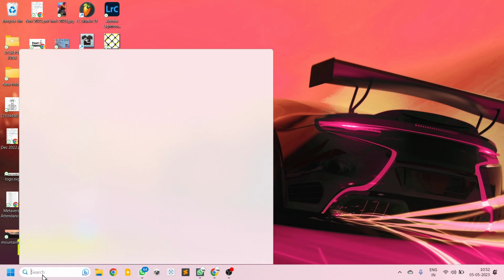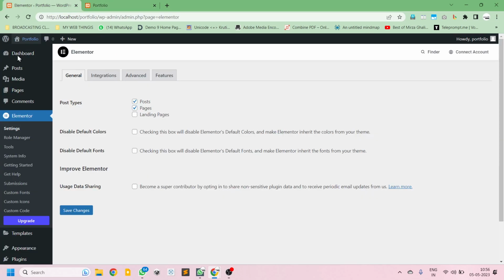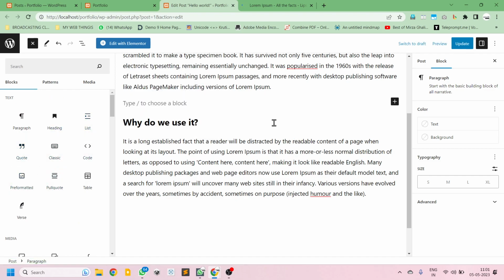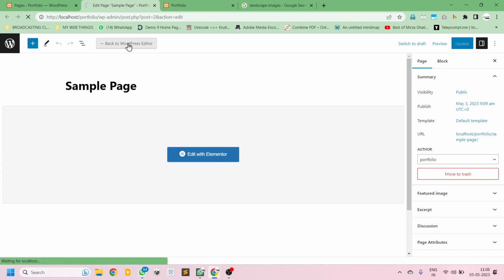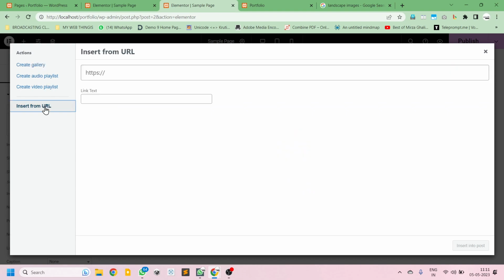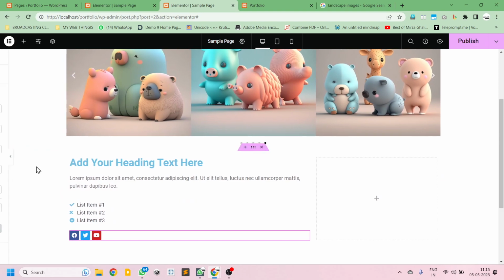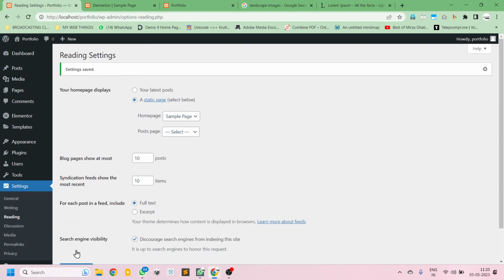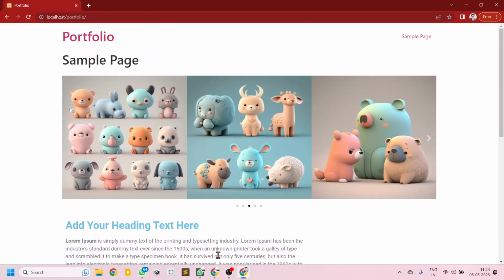Wordpress Site - Elementor 1